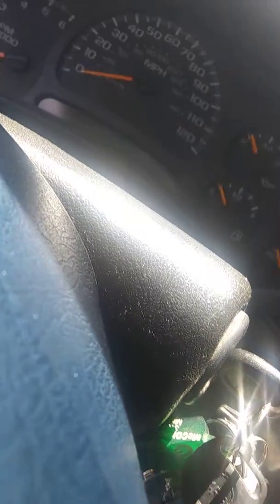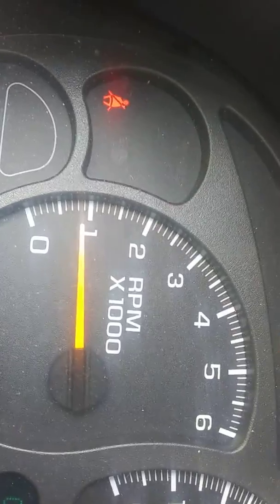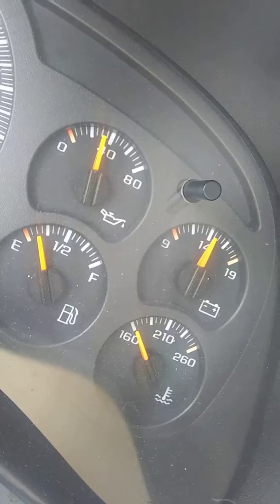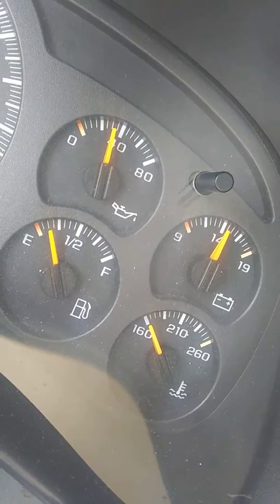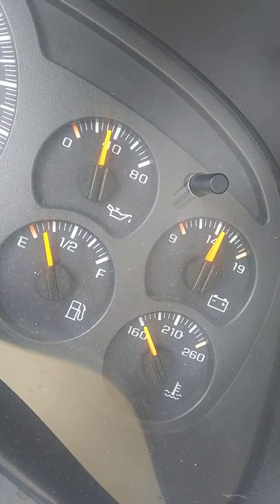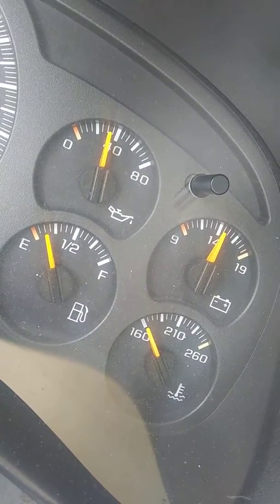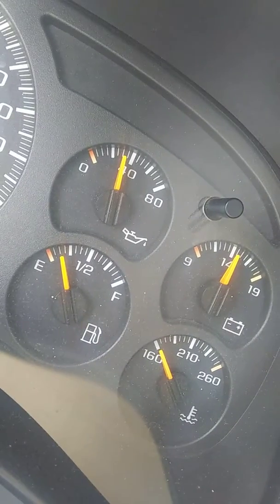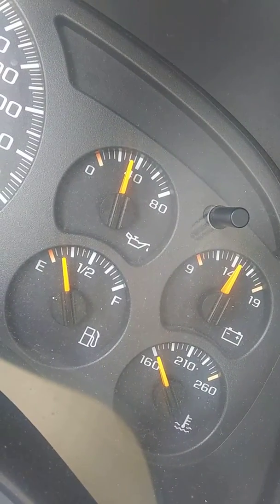Yes! She purrs like a lil kitten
I've found where that wire connects, had to watch videos of teardown and found it. It connects to a sensor on the block... Gotta love MEMOREX MEMORIES